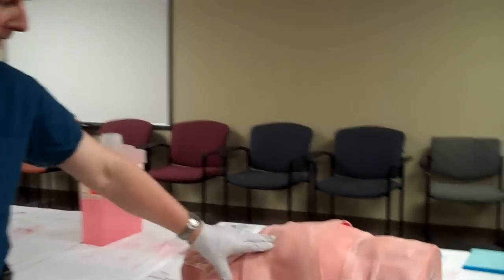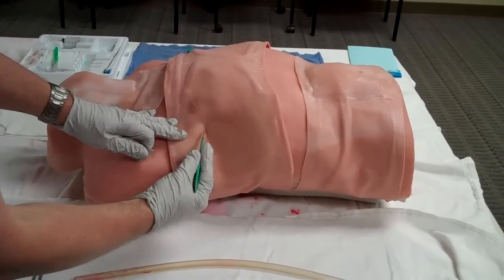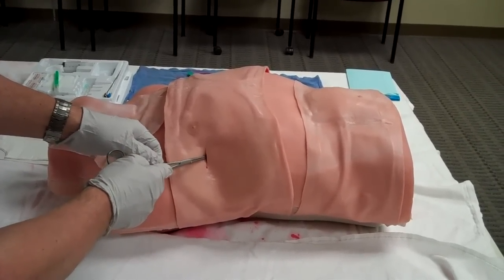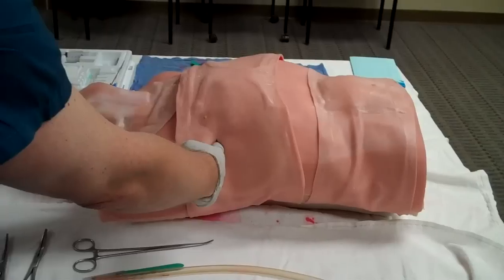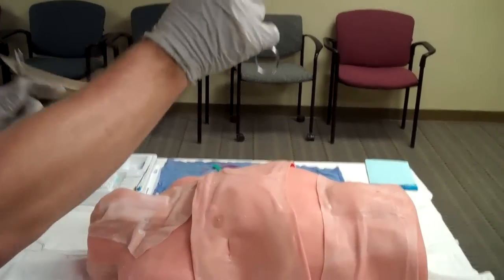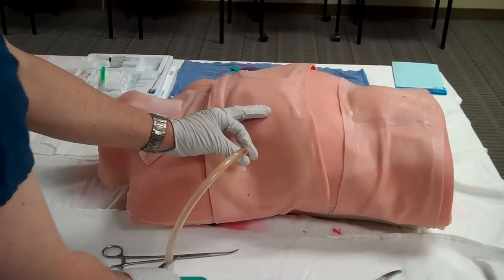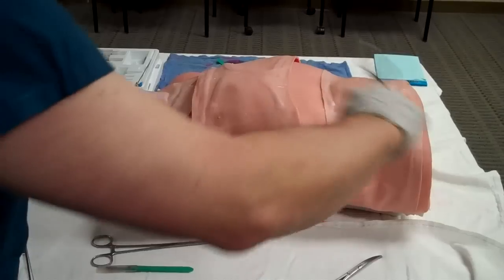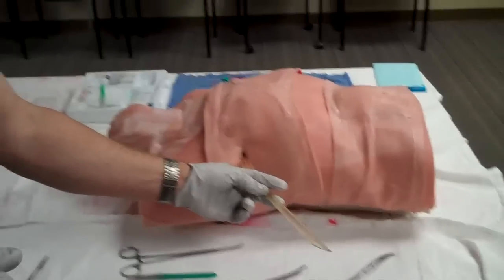Chest Tube for Trauma